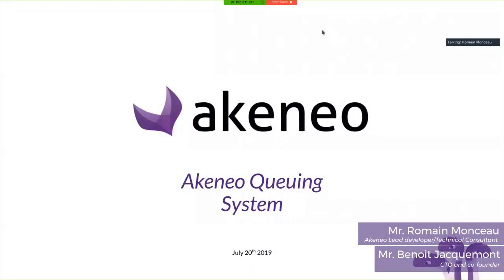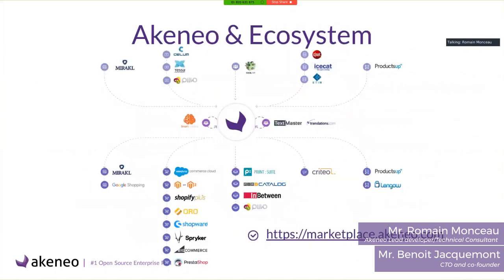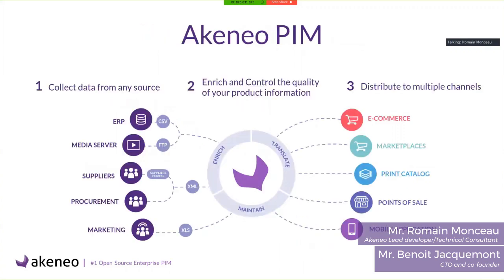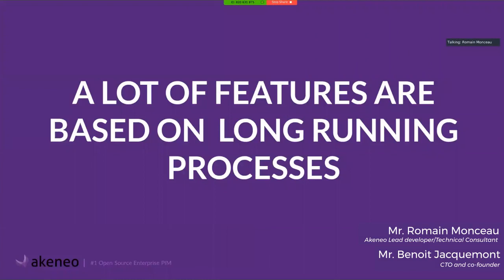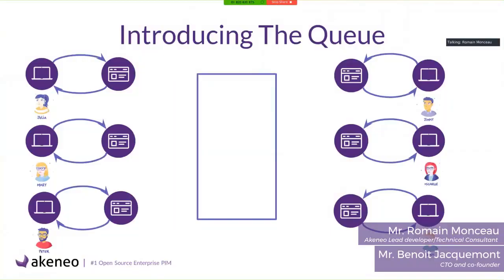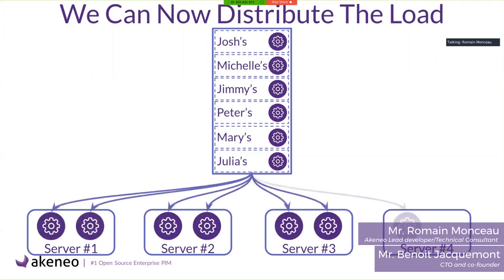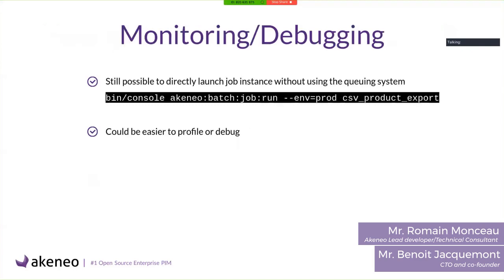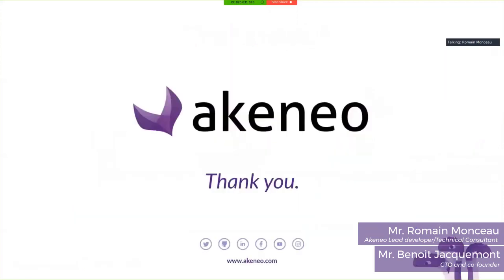Mr. Benoit Jacquemont and Mr. Romain Monceau || First-ever Akeneo Meetup in India 2019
Webkul organized the First ever Akeneo meetup in India. Mr. Benoit Jacquemont(CTO and co-founder) and Mr. Romain Monceau(Akeneo Lead developer/Technical Consultant) delivered the talk Job Queue Stack in Akeneo.